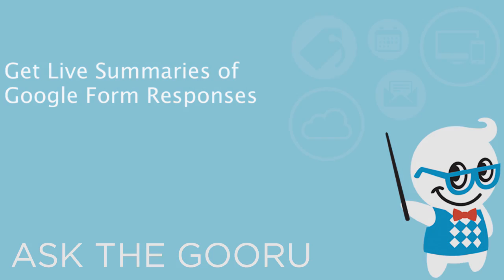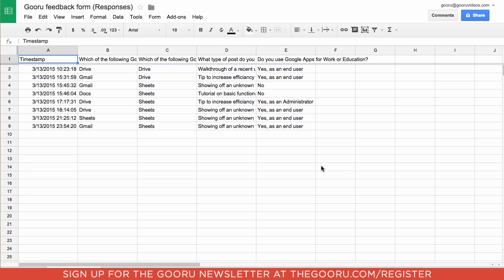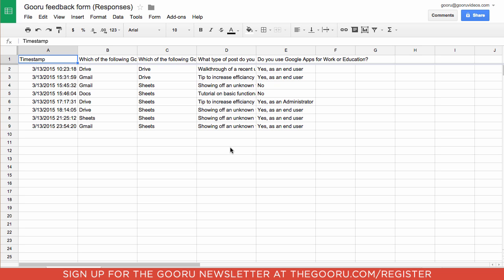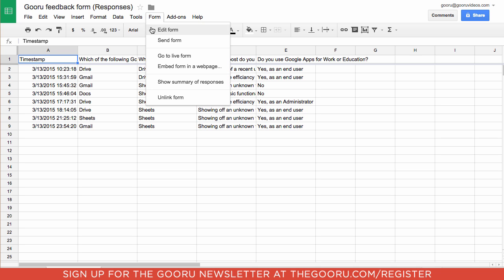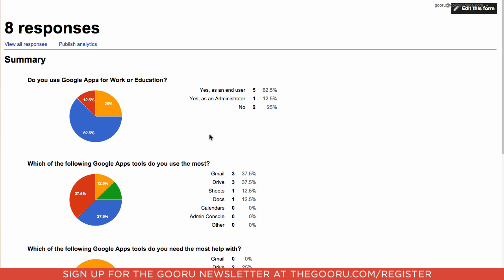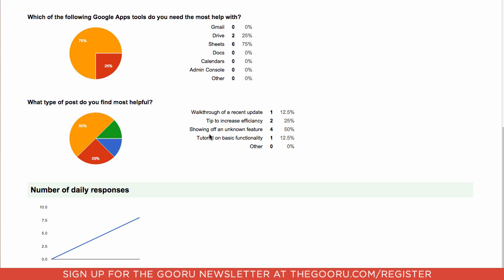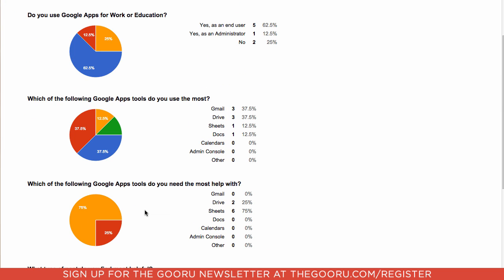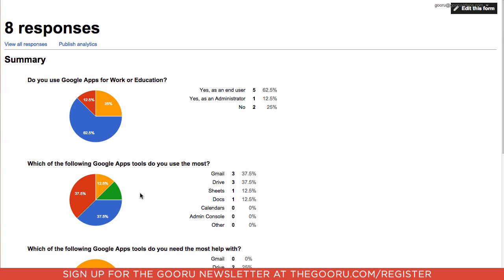Get Live Summaries of Google Form Responses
Quit wasting your time with countless formulas to try and gain insight from your Form results. This little known feature does all the work for you. Form Result summaries display graphs and charts that break down the results as they come in.